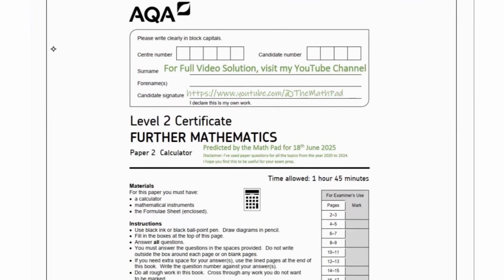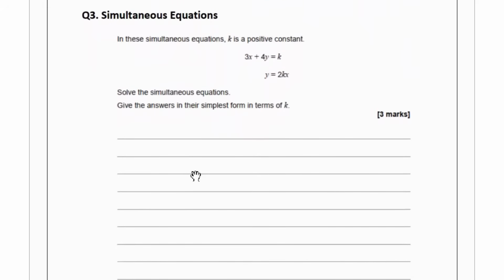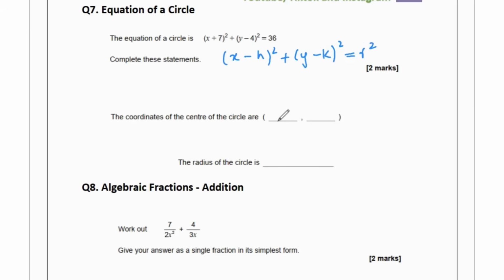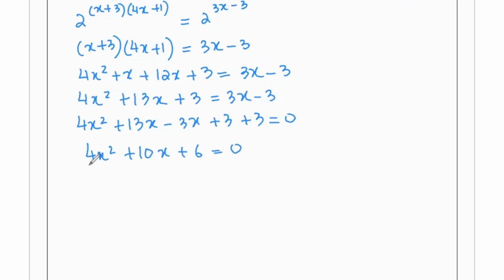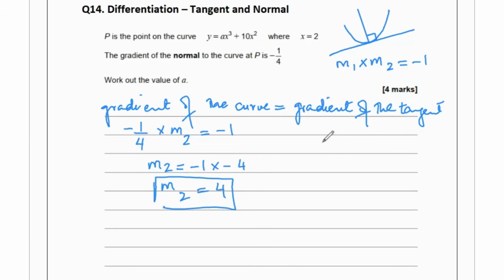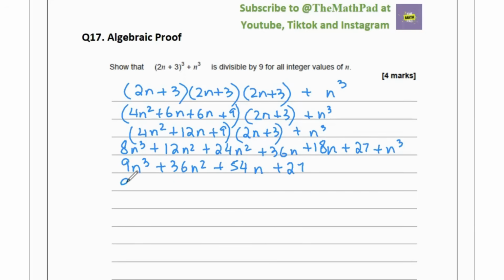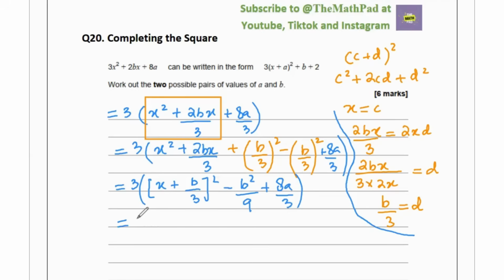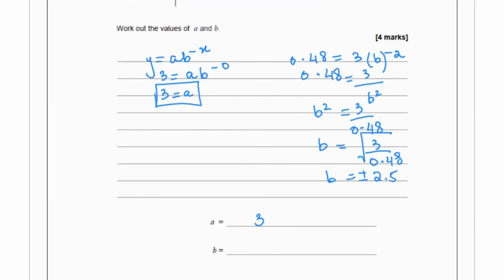AQA Level 2 Further Maths Paper 2 (Calculator) Predicted Paper June 2025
This video gives a detailed overview of the predicted topics and questions that come in AQA Level 2 further maths paper 2 (calculator) for june 2025. With the help of this predicted paper, you can revise all the potential topics that come in june 2025 AQA Level 2 further maths paper 2.

Time Stamps:
00:00 - Intro
01:20 - Q1- Matrices
07:58 - Q2 - Inequalities
10:40 - Q3 - Simultaneous Equations
13:01 - Q4 - Differentiation - Rate of Change
15:58 - Q5 - Sequences
18:45 - Q6 - Piecewise Functions
21:14 - Q7 - Equation of a Circle
22:34 - Q8 - Algebraic Fractions
24:39 - Q9 - Algebraic Fractions
27:00 - Q10 - Indices
29:41 - Q11 - Indices
33:17 - Q12 - Circle Theorems
38:15 - Q13 - Ratios and Coordinates
41:36 - Q14 - Differentiation - Tangents and Normal
44:35 - Q15 - Differentiation - Stationary Points and their Nature
47:56 - Q16 - Composite Functions
51:52 - Q17 - Algebraic Proofs
54:30 - Q18 - 3D Trigonometry
59:09 - Q19 - Rearranging the Formula
1:00:28 - Q20 - Completing the Square
1:06:44 - Q21 - Volume and Surface Area
1:08:07 - Q22 - Differentiation - Min and Max Value
1:13:49 - Q23 - Exponential Graph